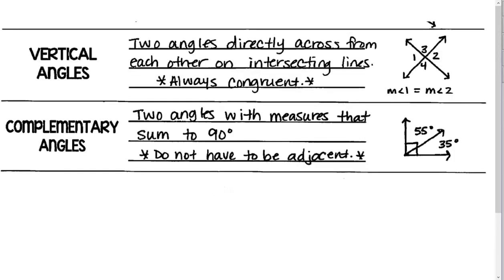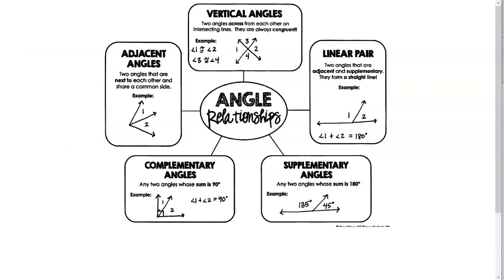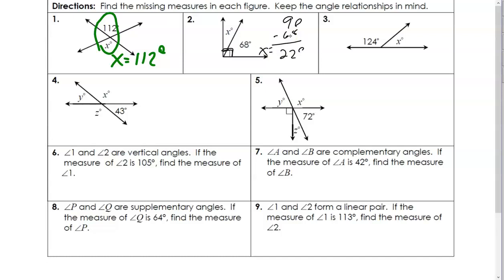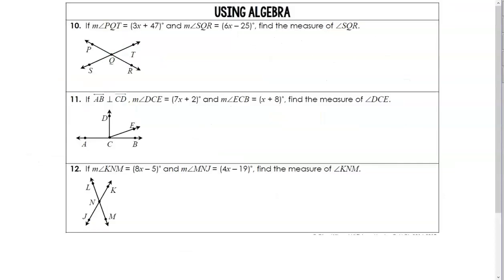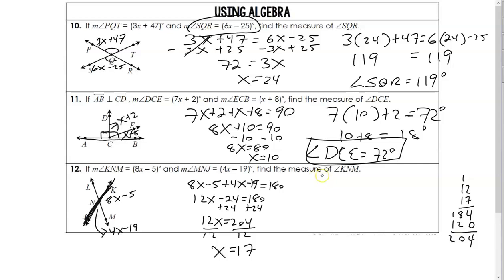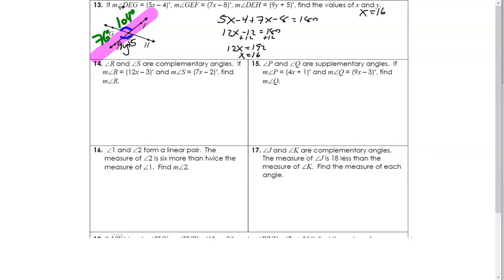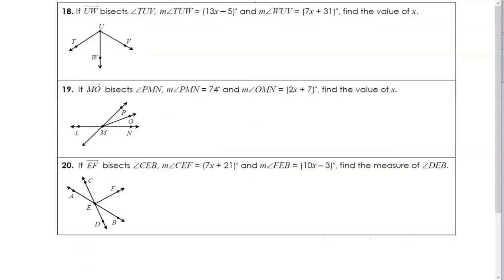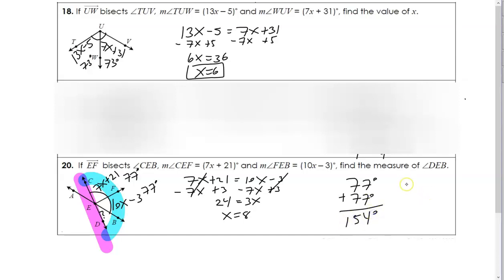Geometry Lesson 1.5